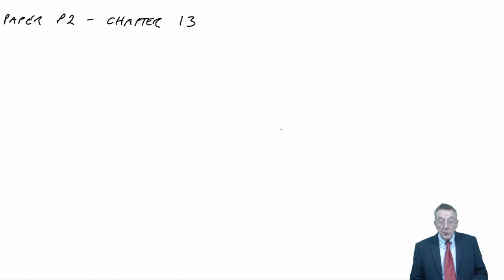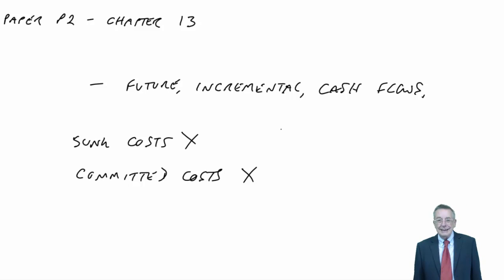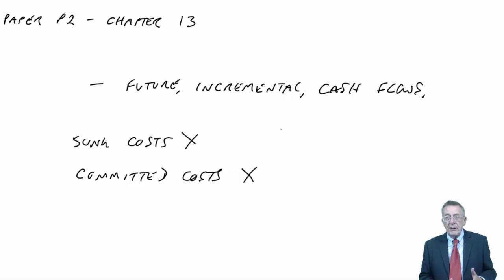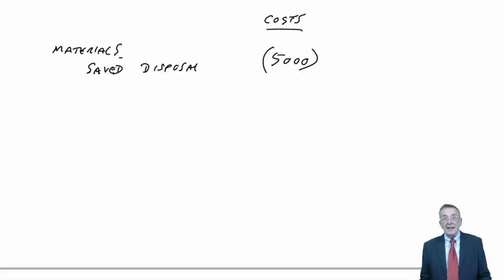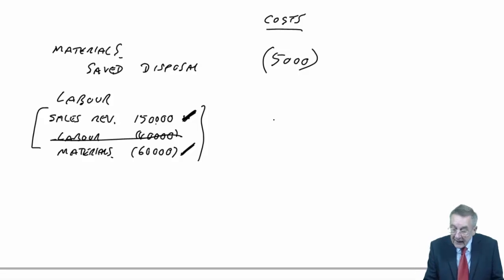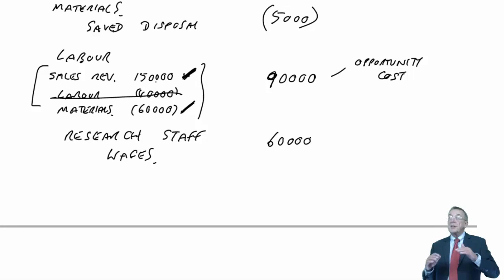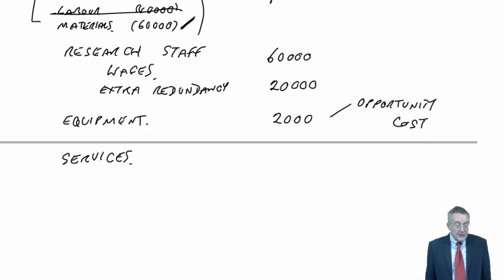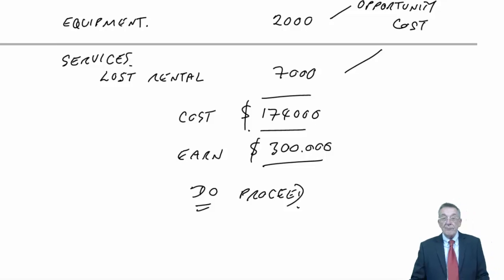CIMA P2 Relevant cash flows in DCF - Non–relevant costs